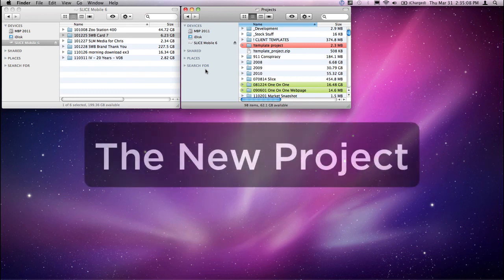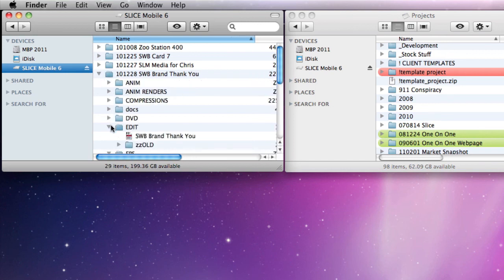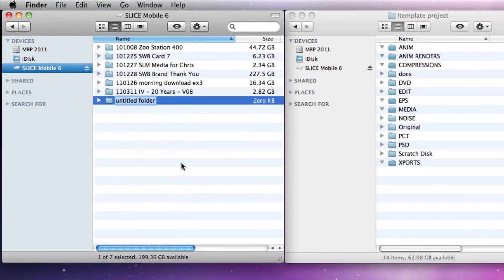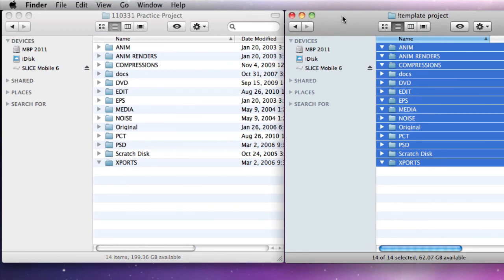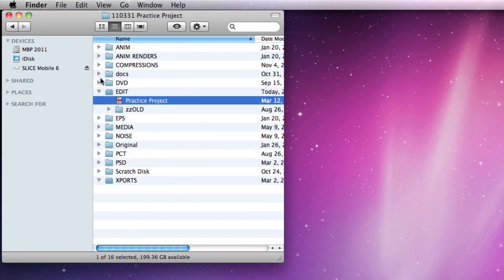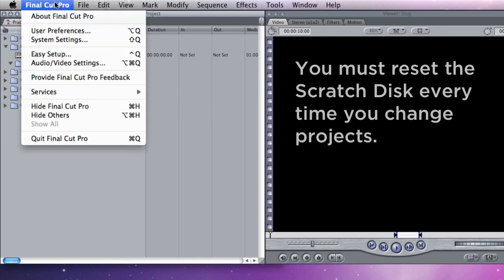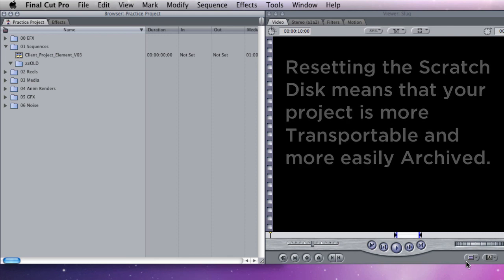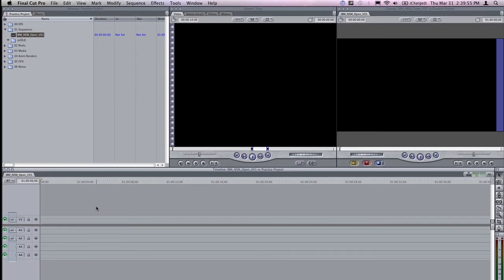Beginning a New Project needs to be thoughtful. When it comes to Portability and Archivability doing a little work up front makes everything so much easier in the future. I reference a few other tutorials here too. You should watch them.